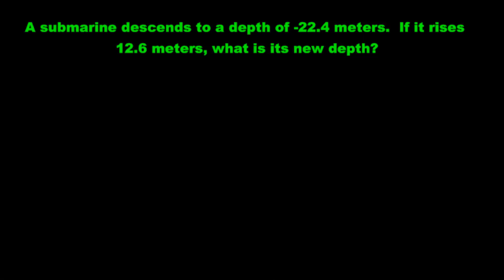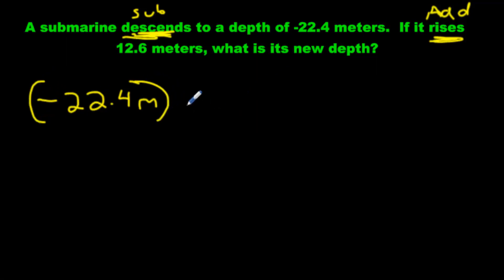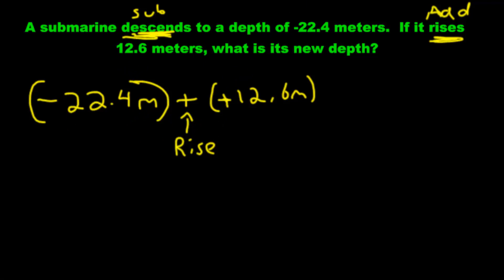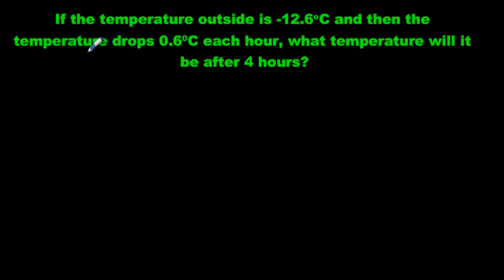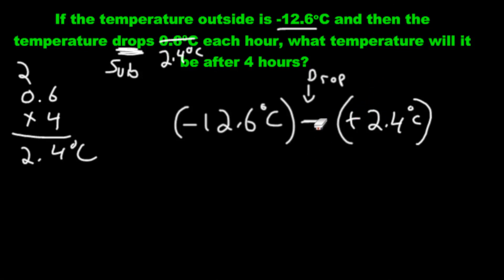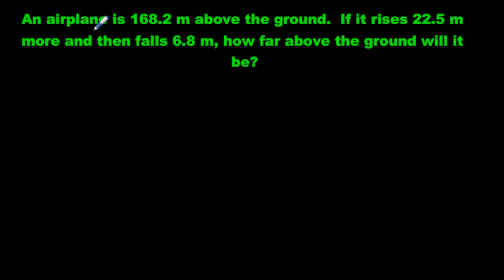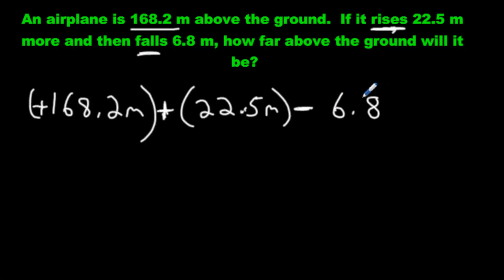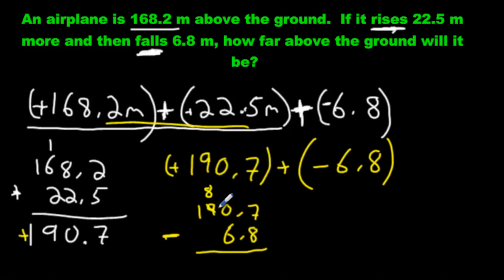Word Problems: Add-Subt Positive and Negative Decimals